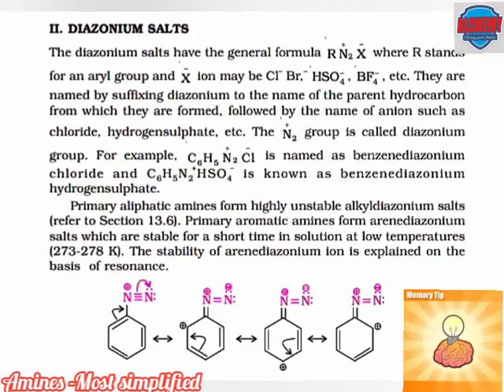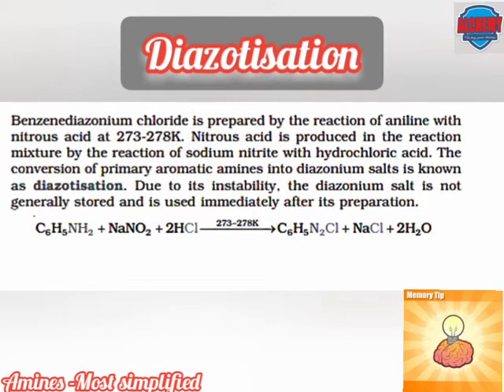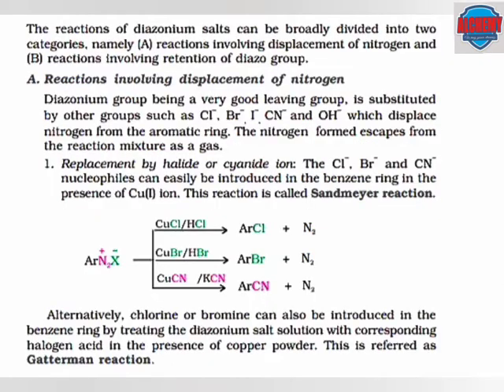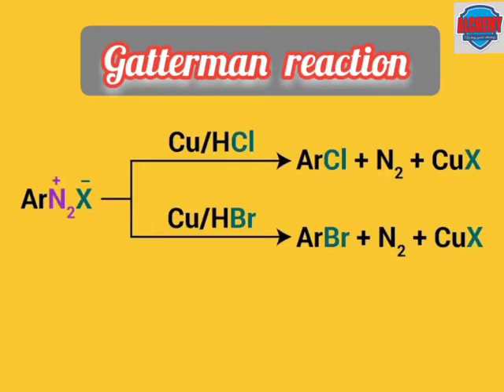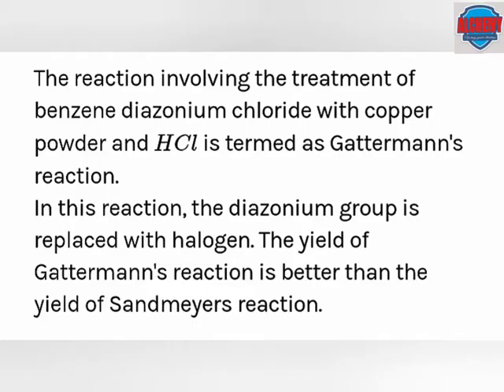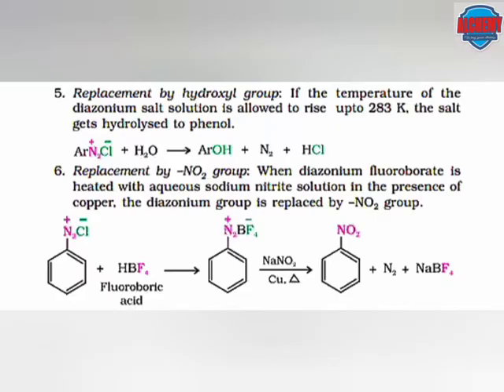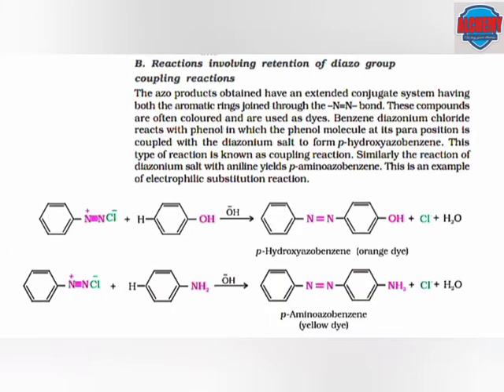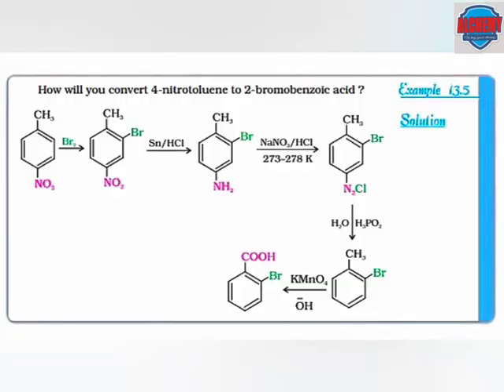Amines Part:3 Diazonium salts. Diazotization . Sandmayers reaction, Gatterman reaction.Convertions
Amines Part:3 Diazonium salts. Diazotization . Sandmayers reaction, Gatterman reaction.Convertions. Chemical and Physical properties of Diazonium salts .